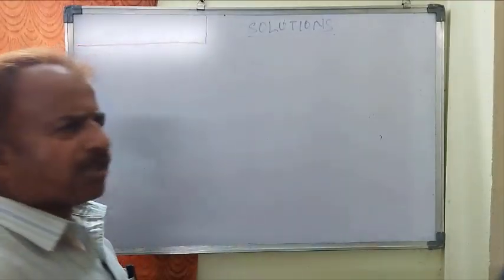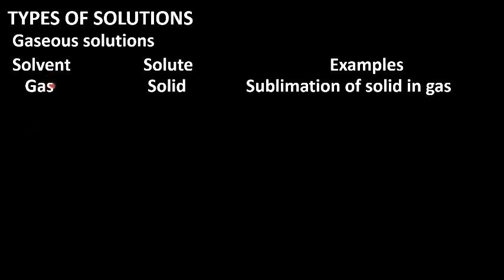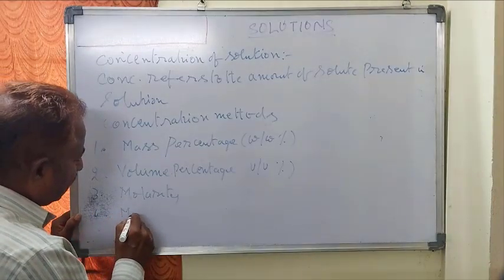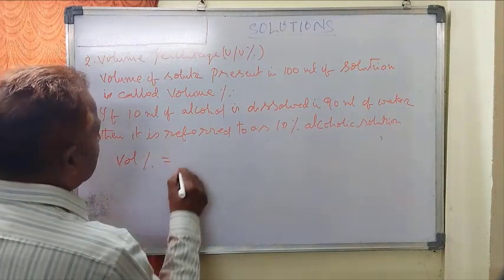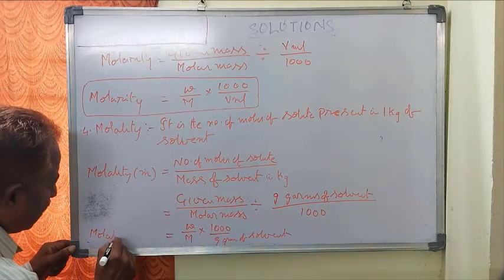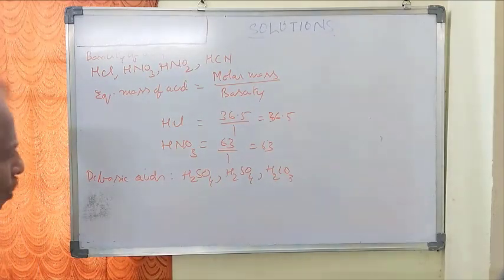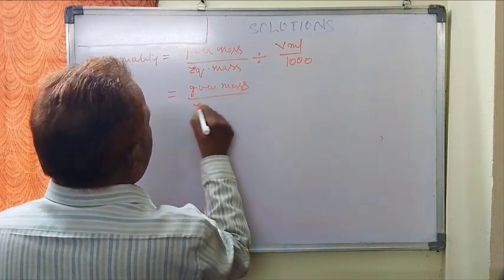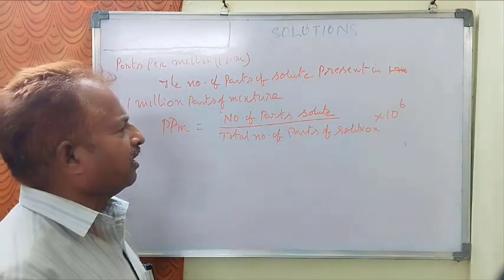SOLUTIONS PART 1 CONCENTRATION METHODS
THIS VIDEO SPEAKS ABOUT THE DEFINITIONS OF SOLUTION, SOLUTE, SOLVENT, AQUEOUS AND NON AQUEOUS SOLUTIONS AND METHODS OF EXPRESSING CONCNETRATIONS